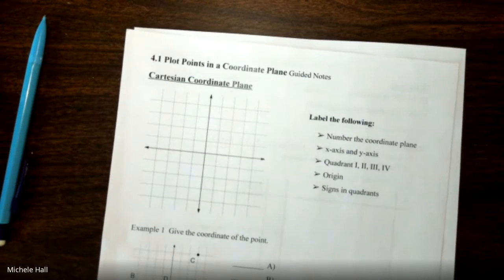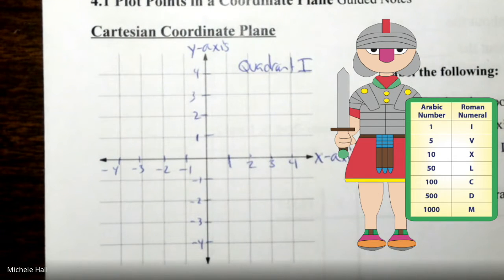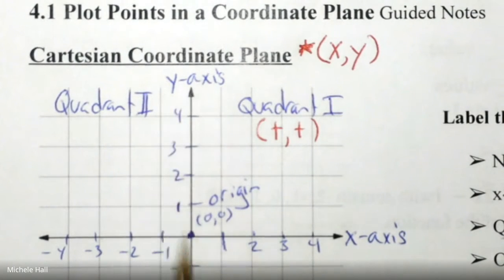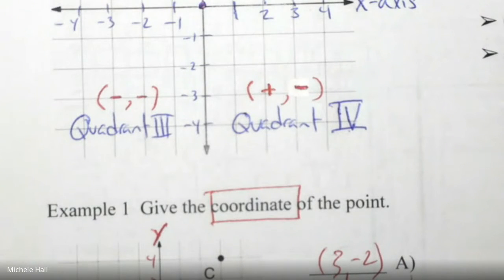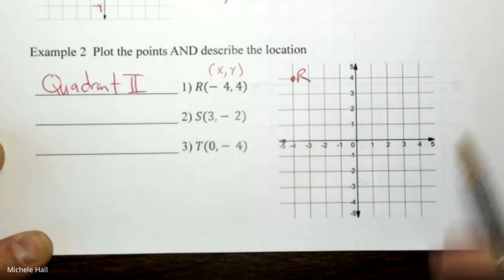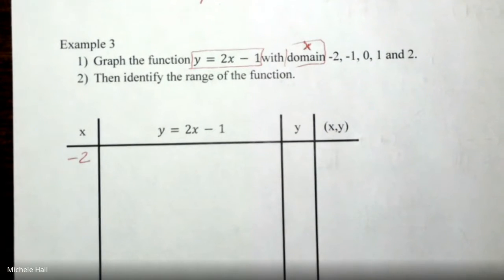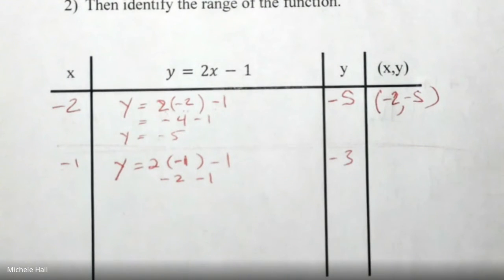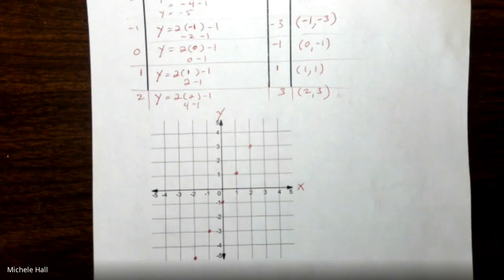4 .1 Cartesian Coordinate Plane